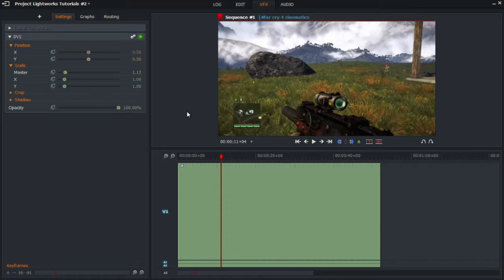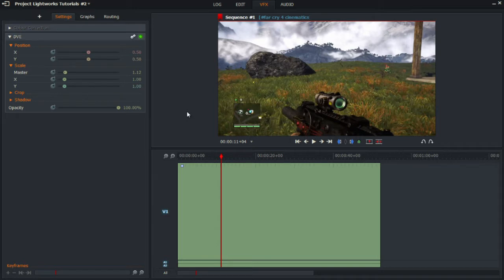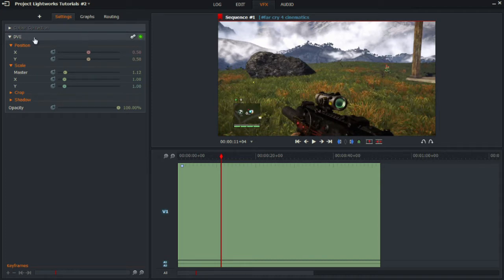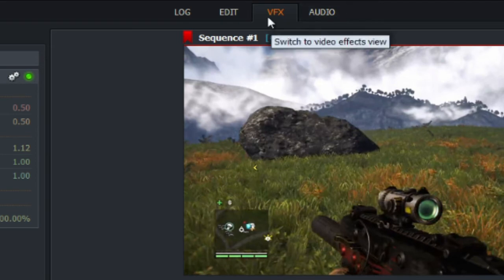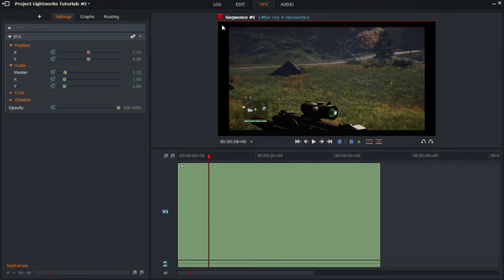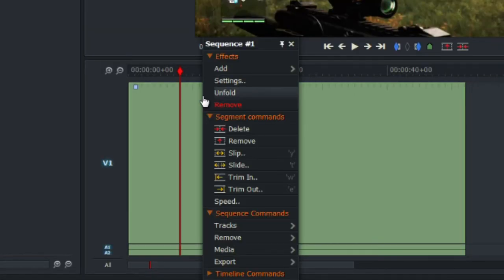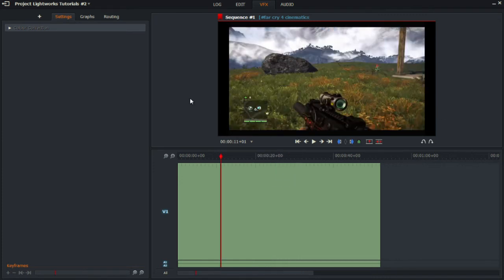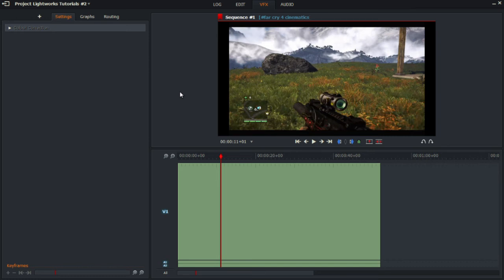v14 Lightworks Common Problems #5 | How to remove an effect?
Lightworks Tutorial:
This video will focus on how to remove an effect when it has been recently added. To remove an effect first right-click on one of the video bars to open a menu showing different options. Move the cursor to the an option that reads 'Remove'. If there are more than one effect added then an external drop down menu will appear with all of the added effects. Click on one of them to remove it.